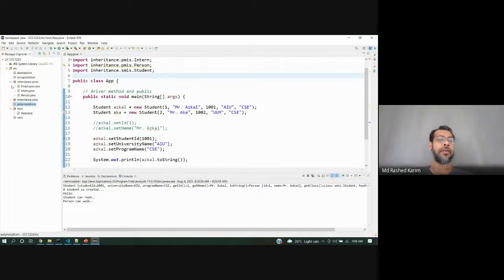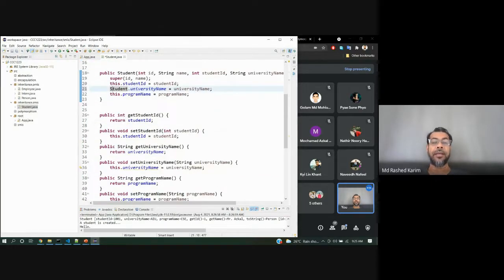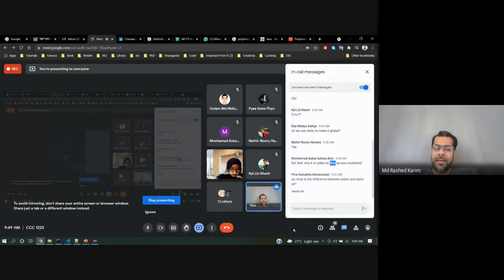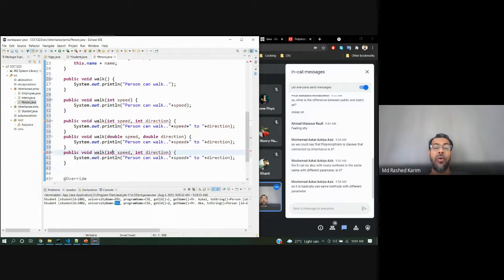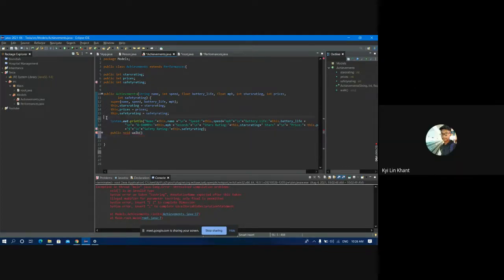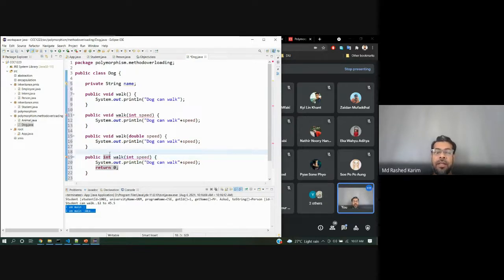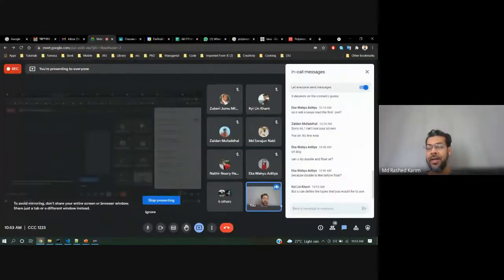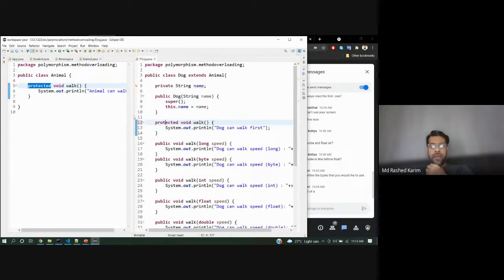CCC 1223 Polymorphism